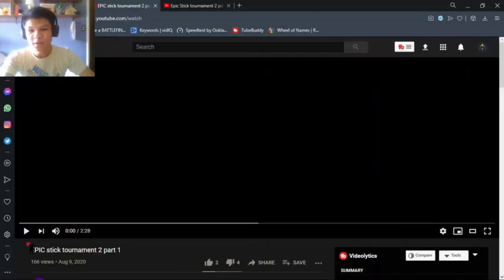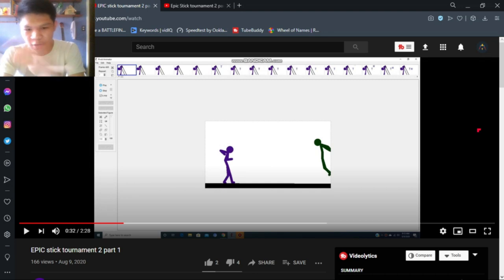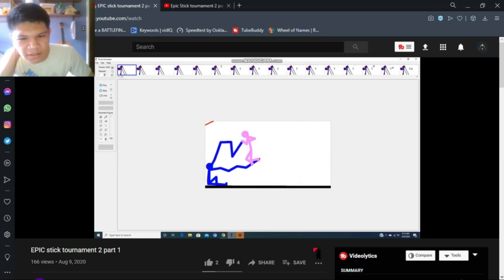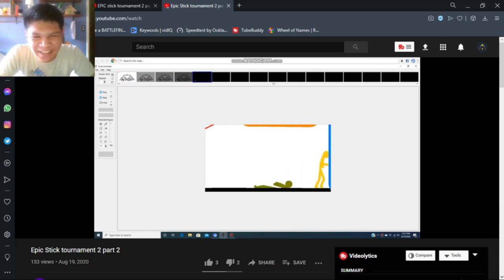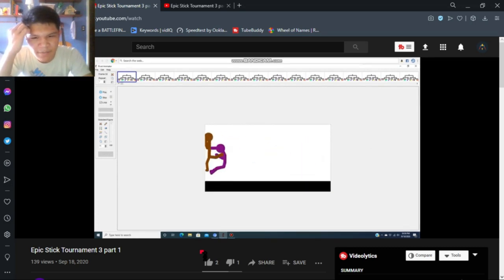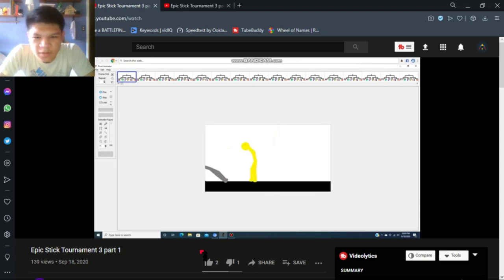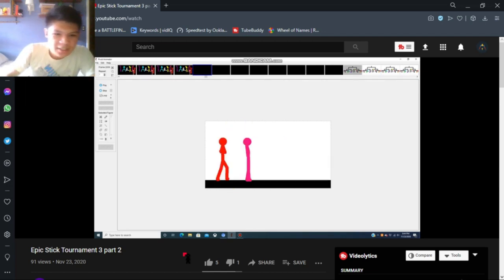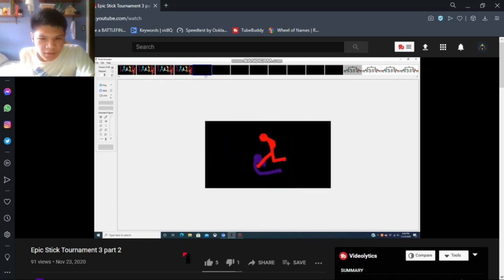Lemme, explain read description |REACTING TO STICK TOURNAMENT #38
During this video I was in a rush, I have like less than 30 minutes before my visitors have arrived in my house. And I have to help my family prepare dinners before my visitors arrived. Sorry about that, it was a bad time I say.
Honest, I should have watch the trailer first before watching the tournament. I was in a hurry okay, forgive me.

Music Background:
AVM SHORT EP16. Note Block- Green's Jam

btw, Im FILIPINO